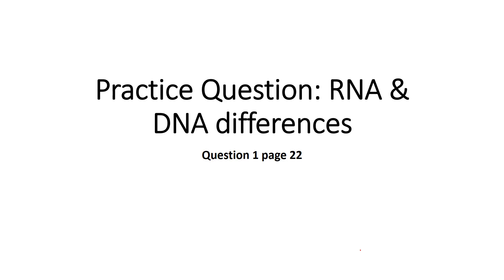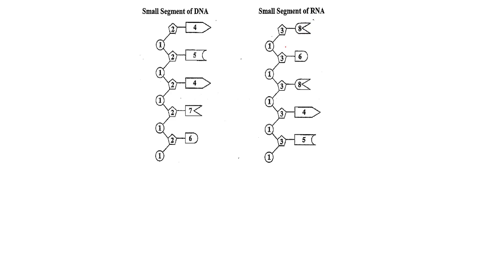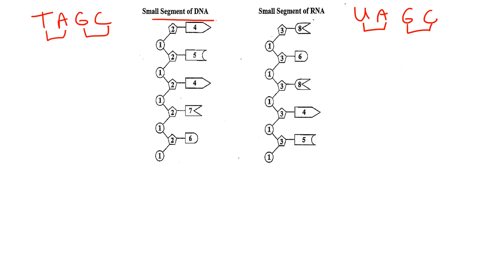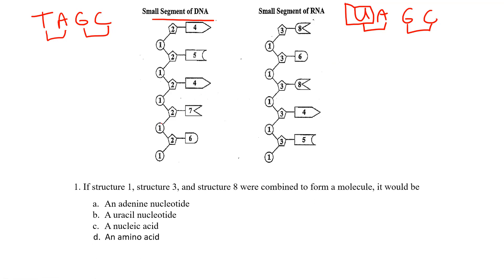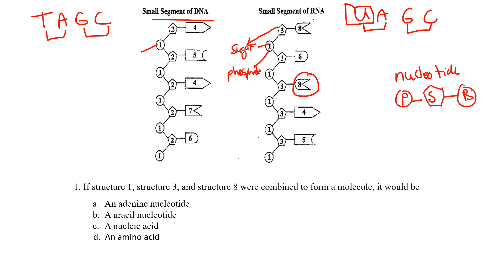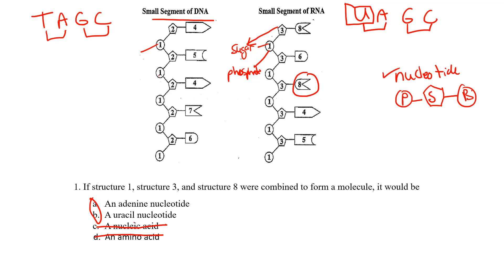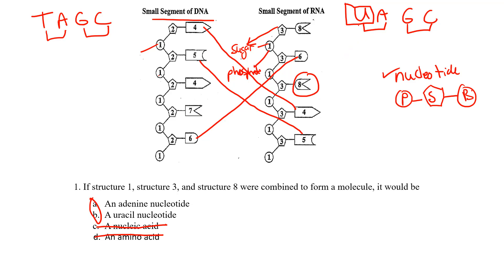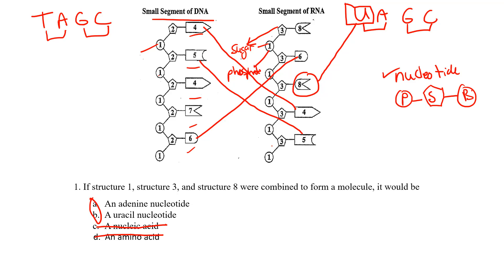Q 1 page 22 RNA & DNA difference question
RNA & DNA difference question